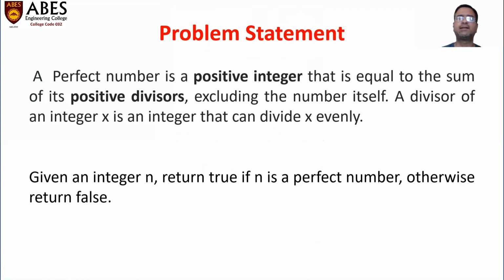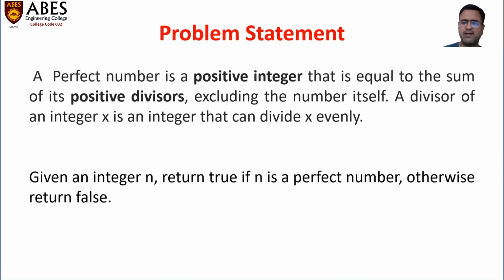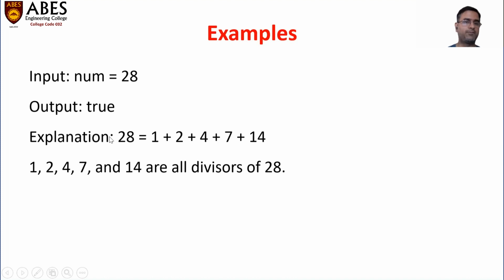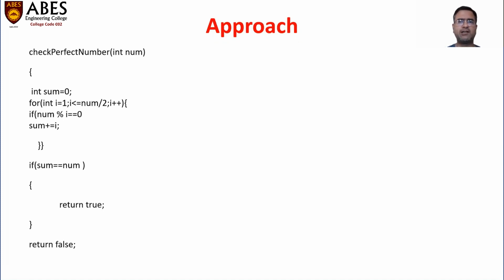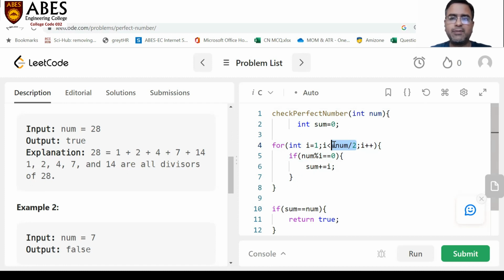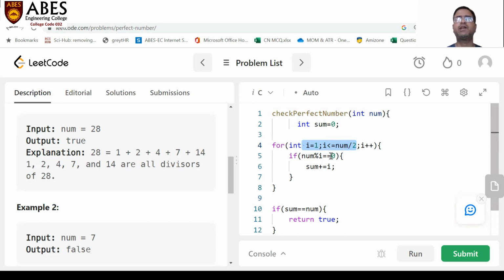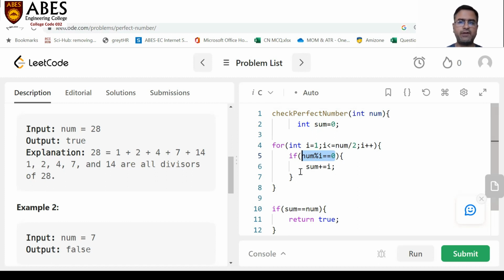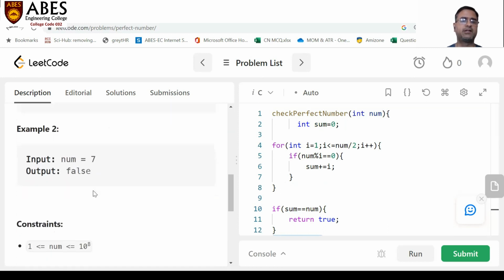Identify Perfect Number | Problem Solving | ABES Engineering College, Ghaziabad